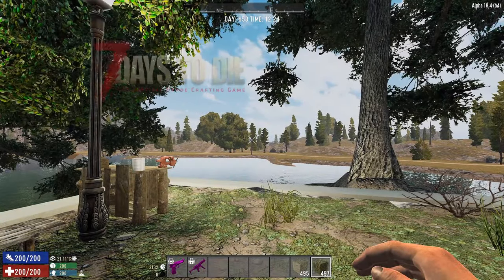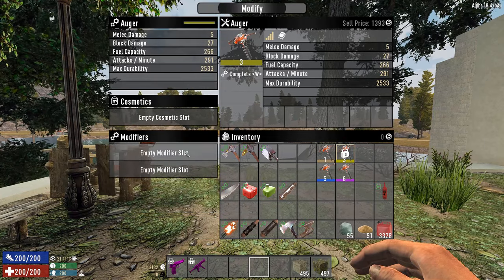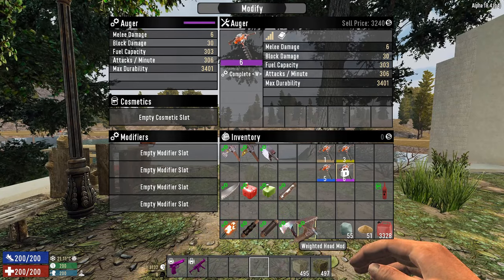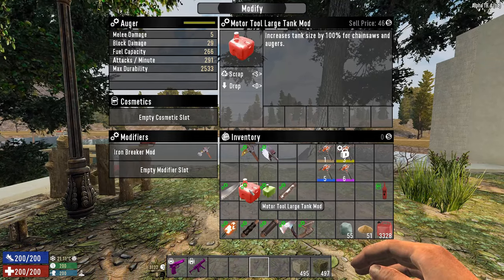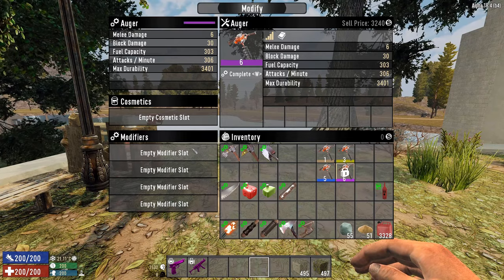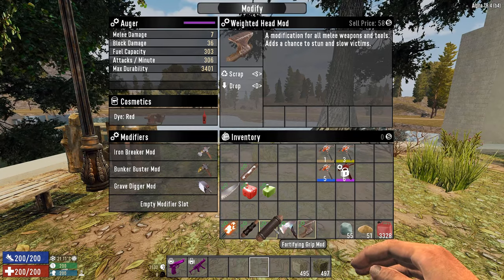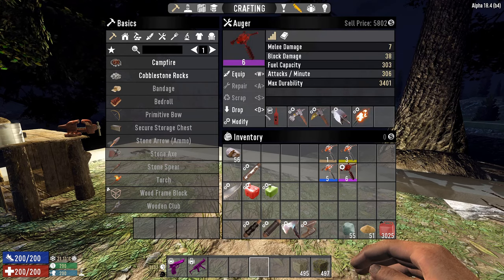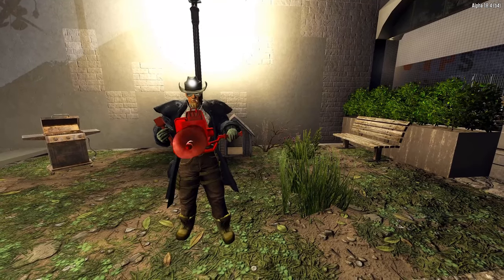7 Days to Die | Guide to Auger Mods! @Vedui42 ✔️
What goes Where? This video guide will cover Auger Mods, and what suggested mods (and why) to put on your auger to make it more effective. I walk through the their One, Two and Three groupings that I consider worthwhile, and thoughts of why certain are worthwhile and others not.

Have a particular Auger setup? Share in the comment section!